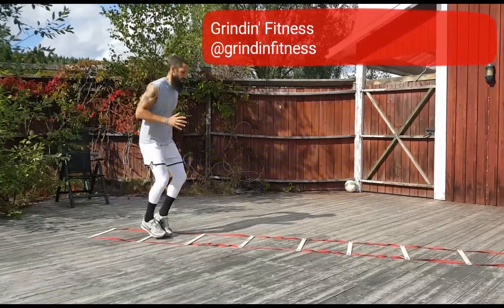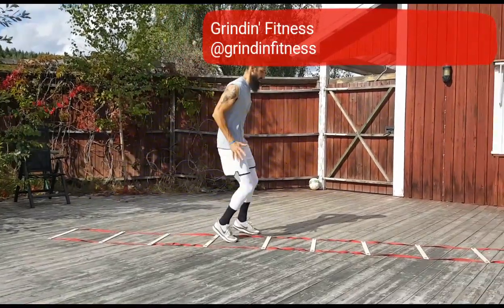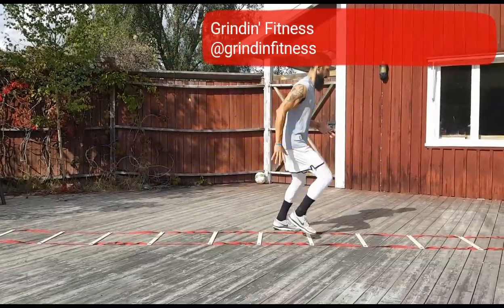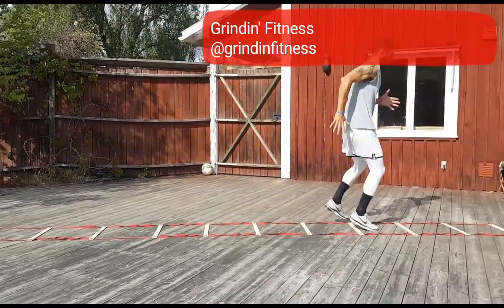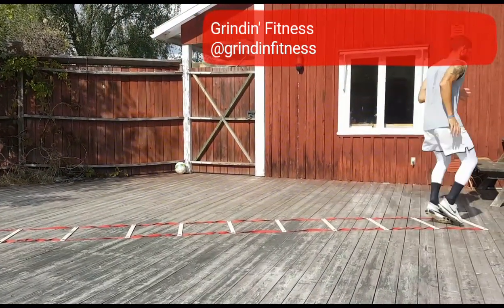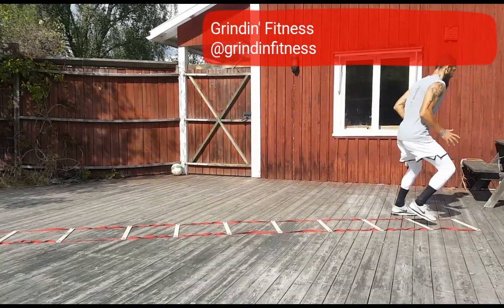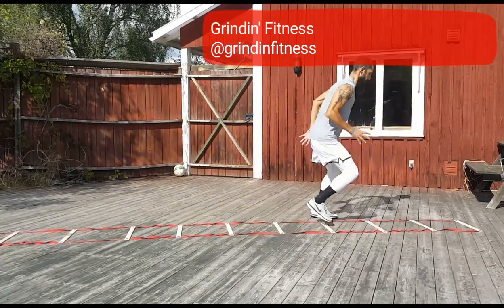Speed ladder -- icky shuffle forward and backward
Speed ladder agility exercise.